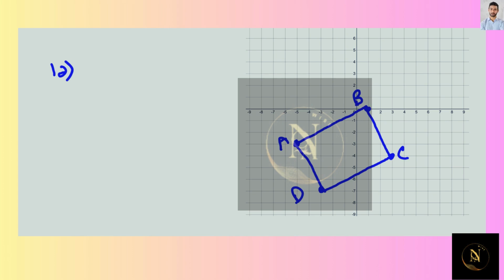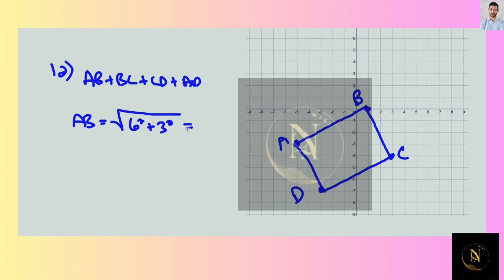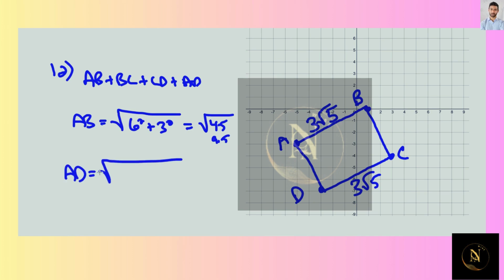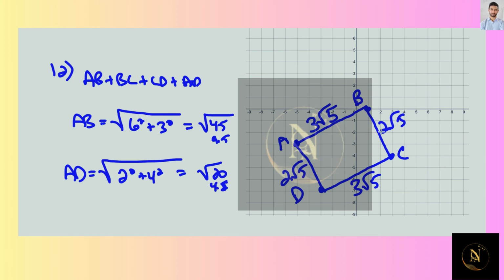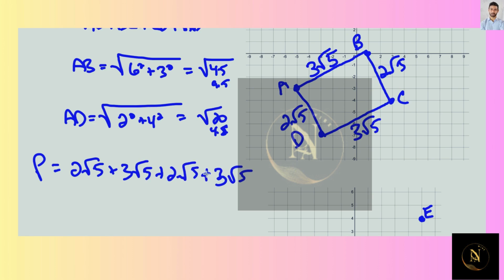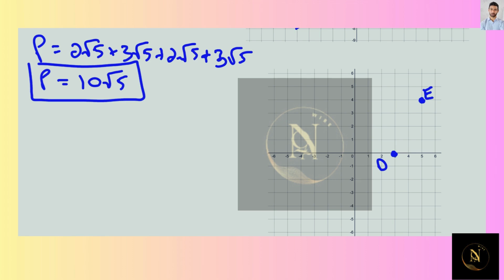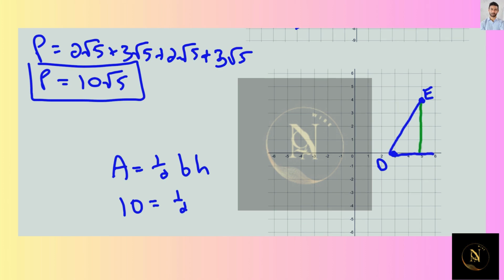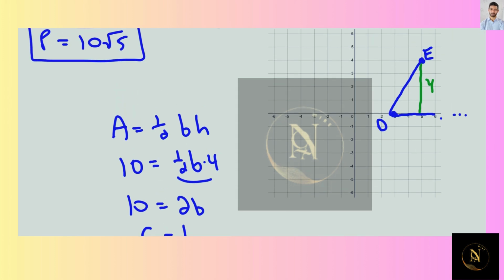[Math] Find the perimeter of the polygon with vertices A(-5, -3), B(1, 0), C(3, -4), and D(-3, -7).